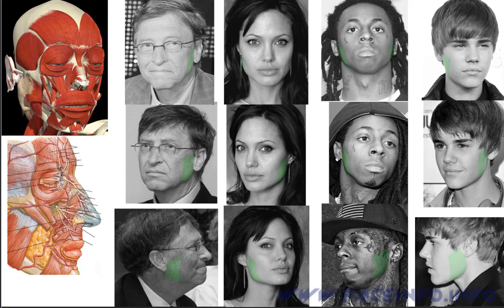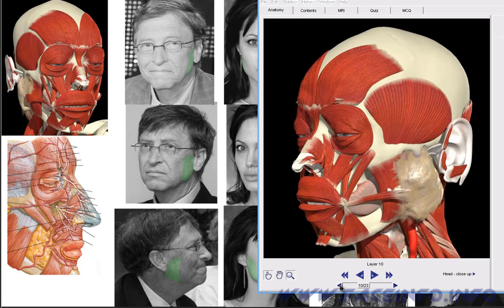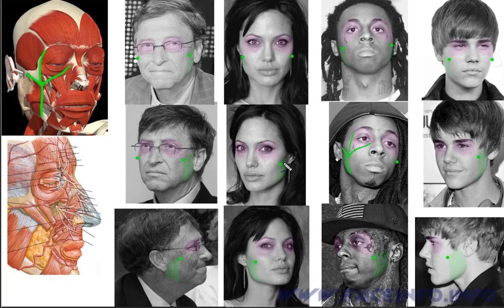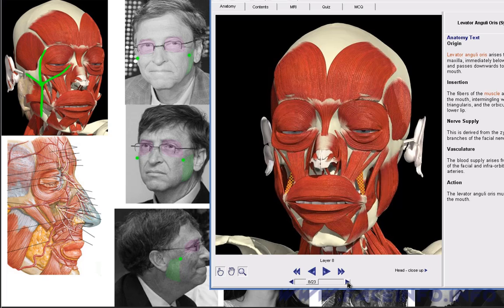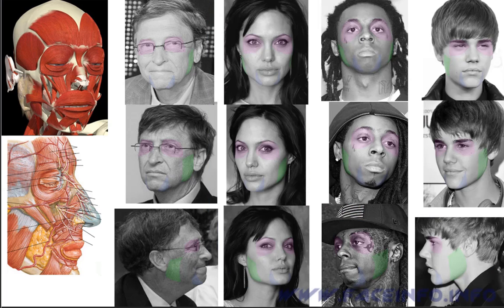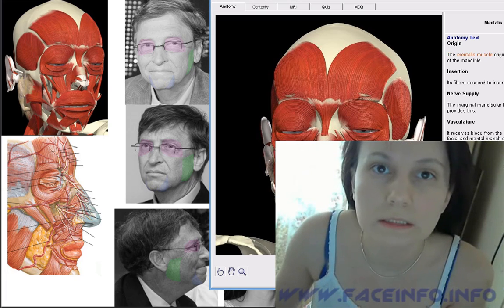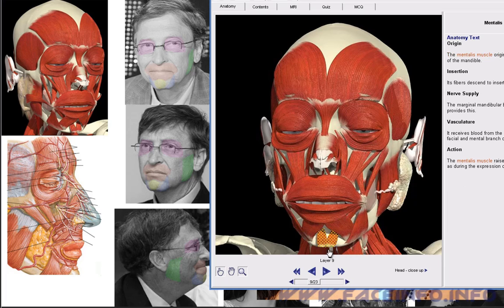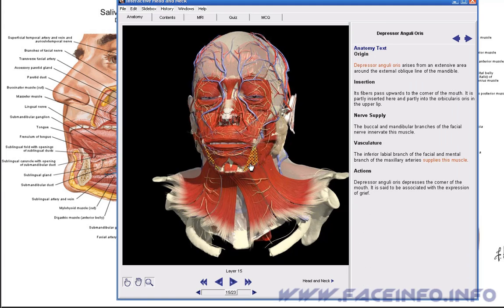5 Chin and cheeks - Part1 Anatomy of the face by Ania from Russia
This is my video course, called "Anatomy of the face".
In video 5 we are going to discuss chin and cheeks, study the muscles and learn where the fat body of cheek is located and what is its impact at the shape of the face.
My name is Ania.
By the way, I'm Russian, and this English video course is actually a translation of my video lessons in Russian, which are available from site faceinfo.info So, forgive me if my pronunciation isn't great
So, if you are interested in anatomy, faces, plastic surgery, beauty, even in doubles,  I mean people with absolutely identical shapes of their bodies.  Welcome.